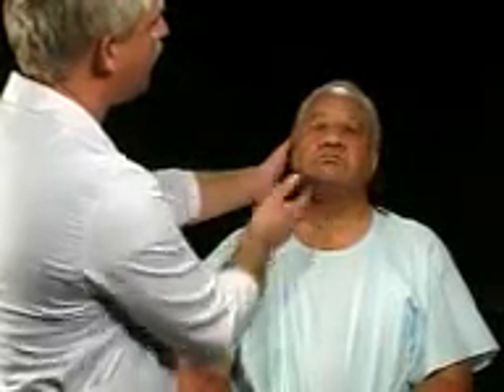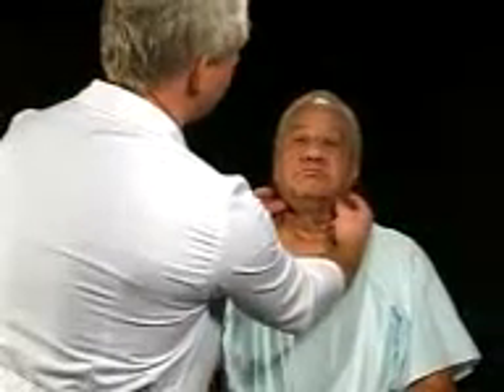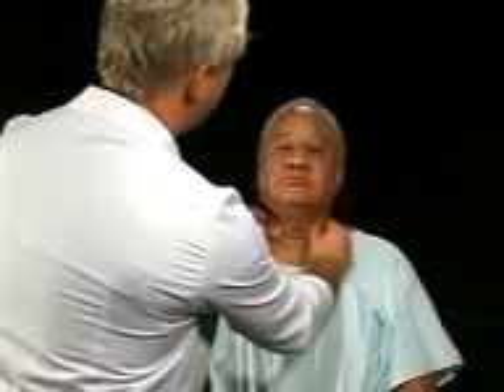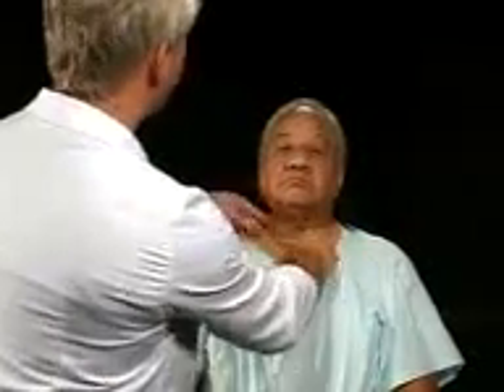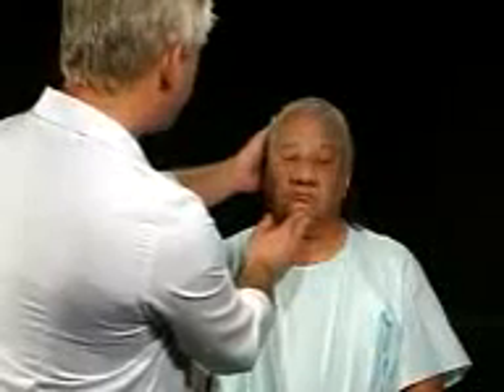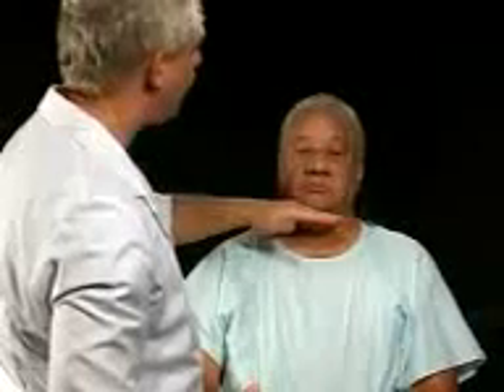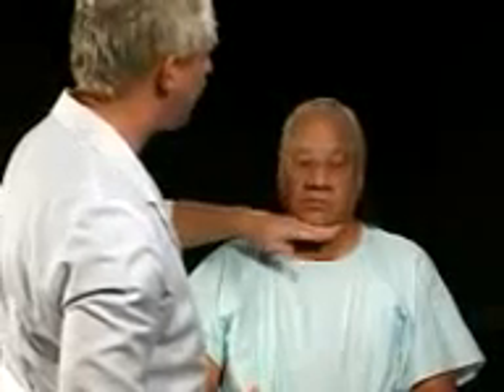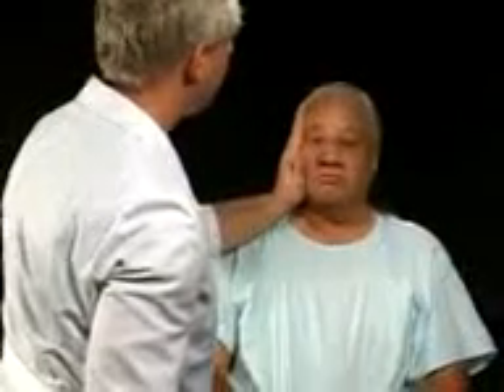2-Inspection, Palpation, and Evaluation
musculoskeletal system